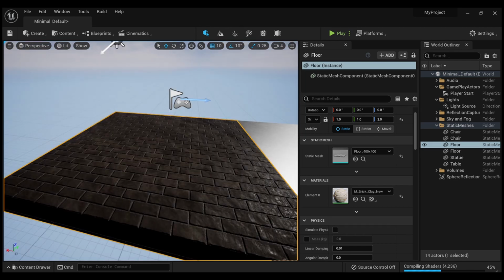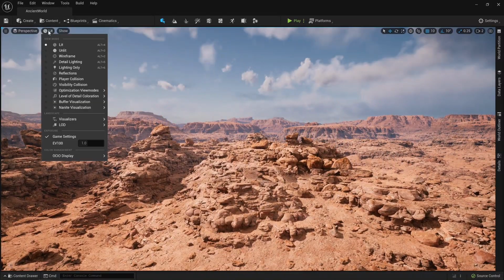Is UNREAL ENGINE 5 for YOU?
The sound quality on this one is bellow my usual standards, and no I'm not sorry.
Let me know if you want more engine / tool reviews.